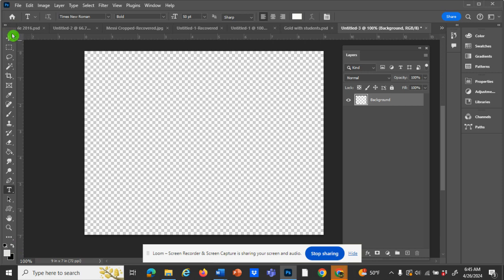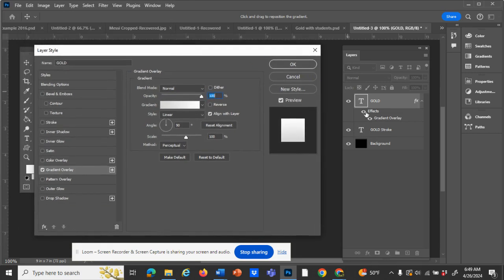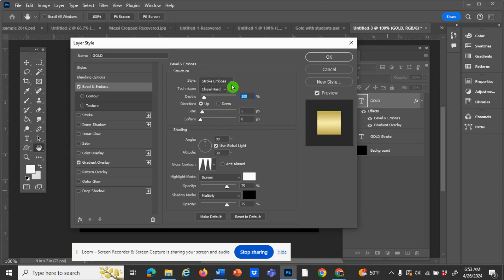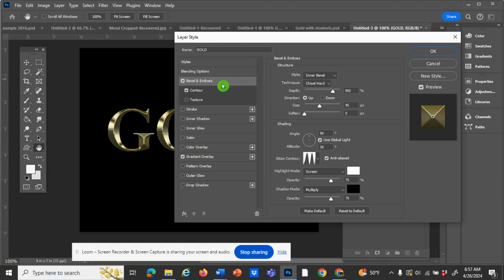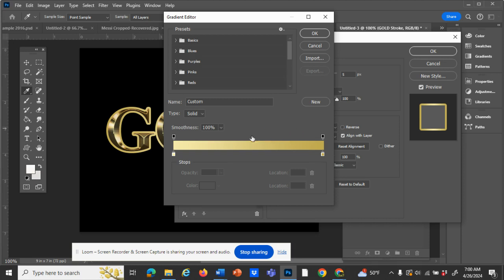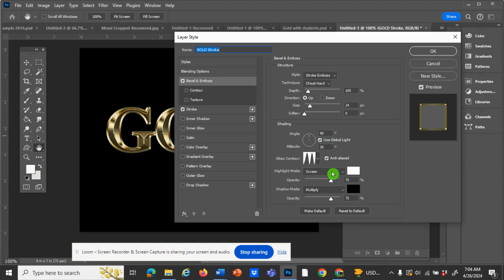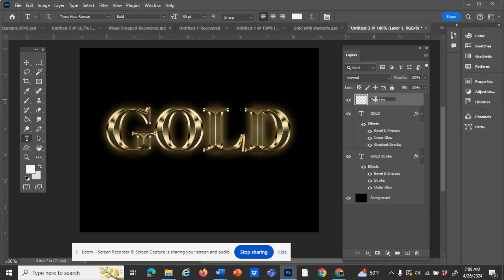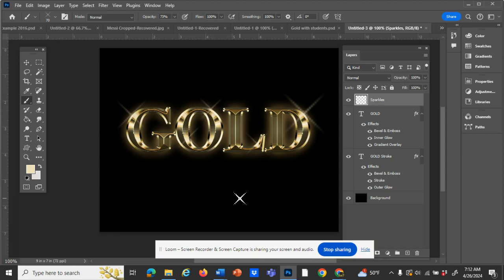Text Gold Plated